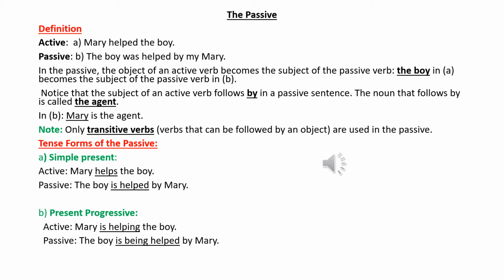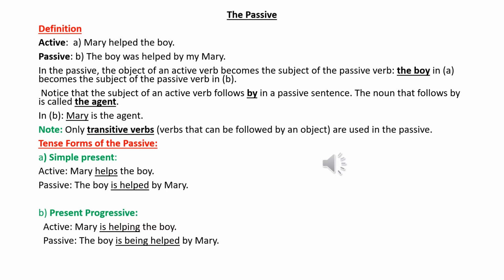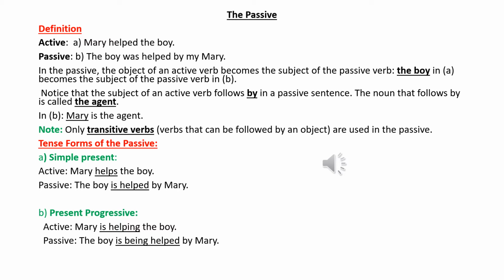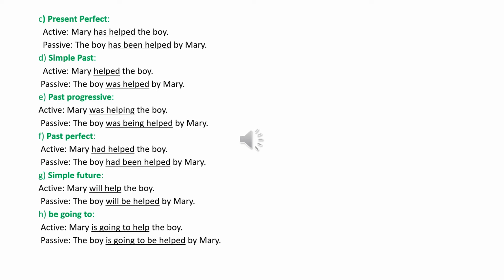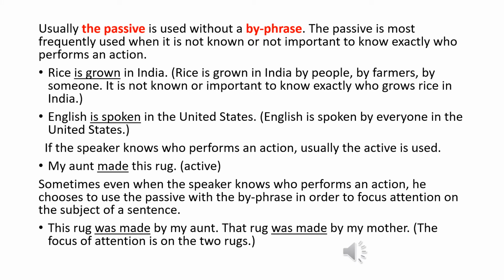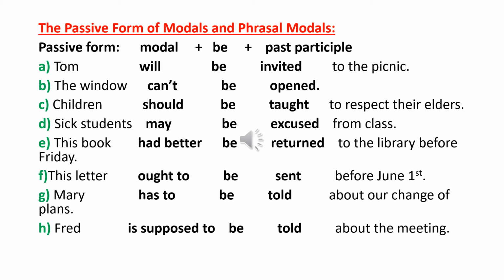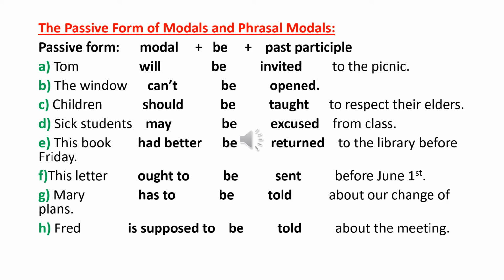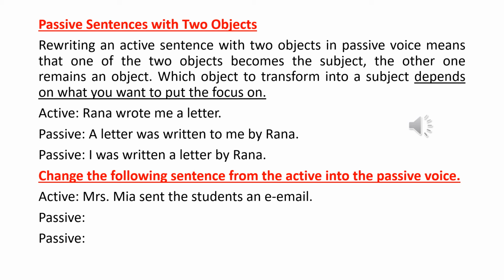English Gram Revision PAssive voice June 2 2020 MAya Maalouf